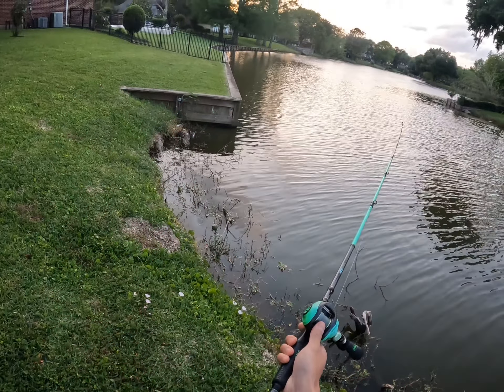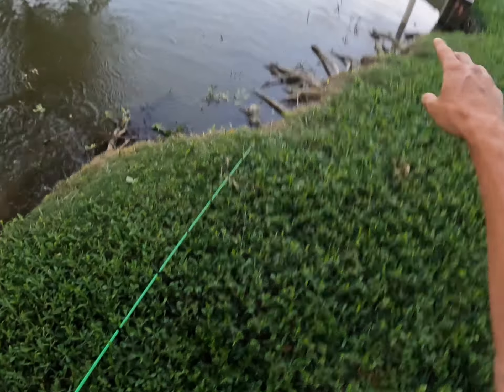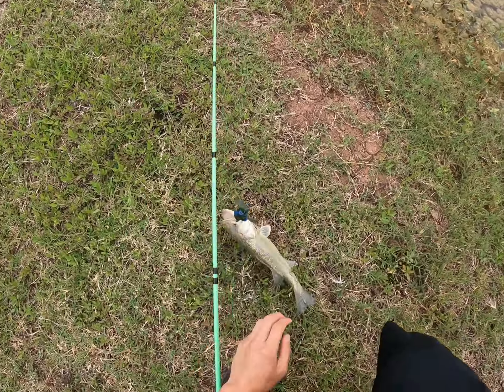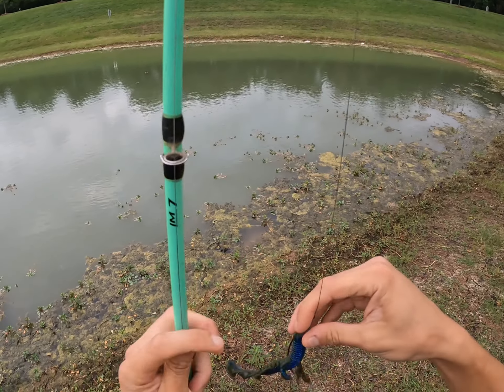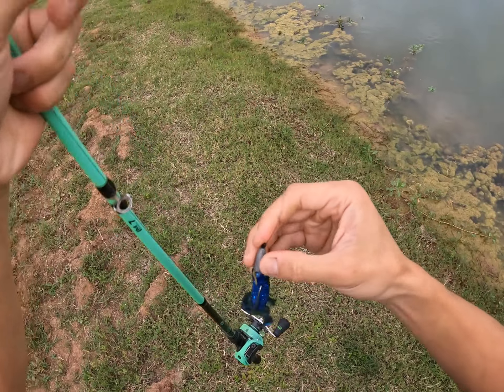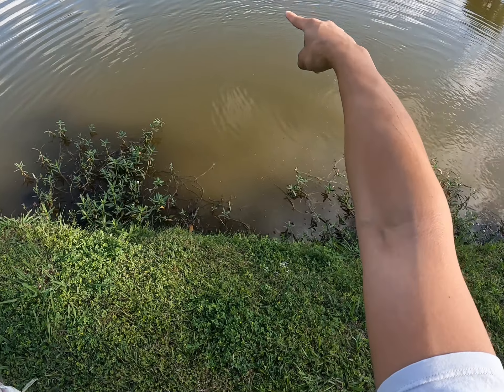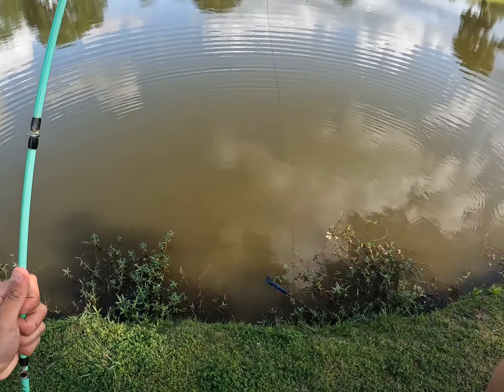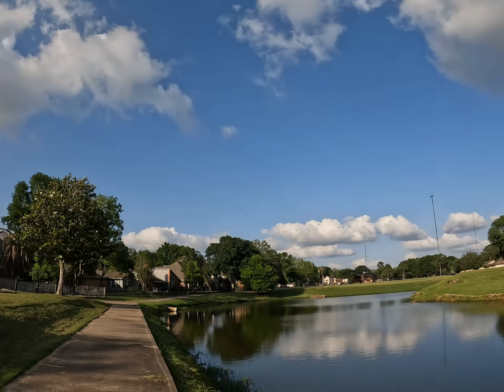My Review on the Googan Baits Trench Hawg! | Spring Bass Fishing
The Googan Baits Trench Hawg is a versatile creature style bait that's mimics crawfish, baitfish, and Lizards. This lure has very solid lizard presentation and in this video, I was imitating Lizards with the Trench Hawg and caught five healthy bass. The durability isn't the best, but this is still a fun lure to fish with!

- Check out the brand new Royal Series! 👑

Gear and lure:
@LewsFishing Laser TXS Baitcaster Combo
@GooganSquad Trench Hawg
- Summer Craw
- Okeechobee Craw